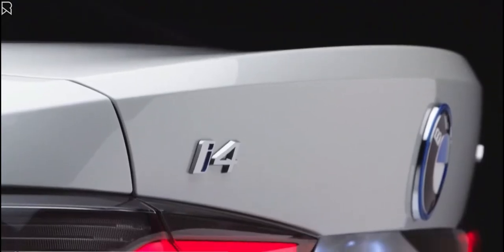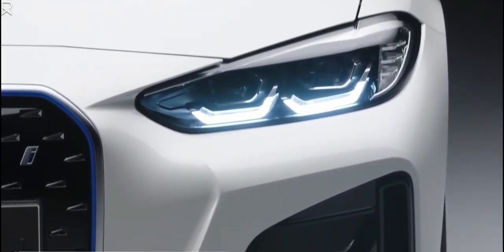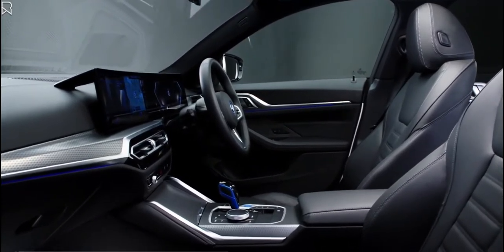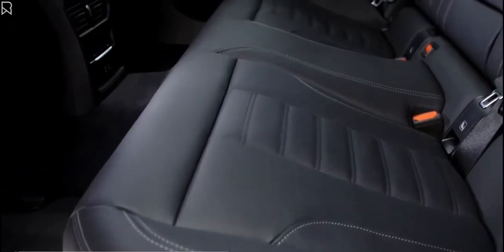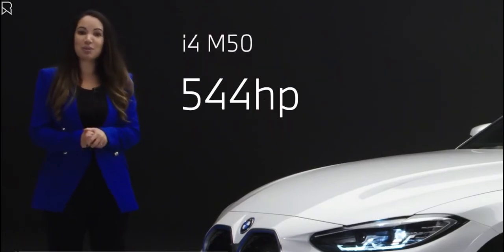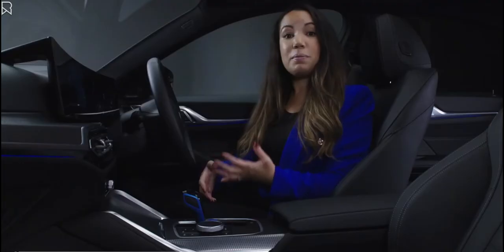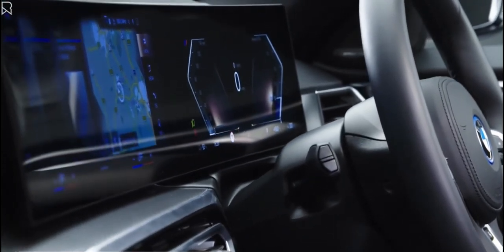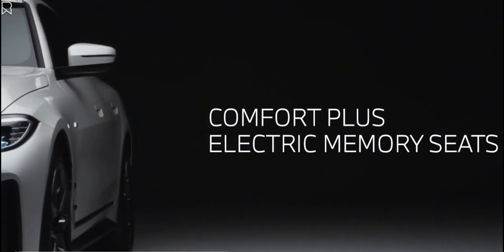The New 2022 BMW i4 - Walkaround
Munich's Tesla Model 3 fighter arrives just as Tesla prepares to begin manufacture of electric cars in Germany. The Munich-based automaker hosted an event at BMW Welt in its home city over the weekend, giving over the first examples of the completely electric BMW i4 to new owners three months ahead of schedule. The battery-electric Gran Coupe began production just a month ago, with the first examples rolling out of a factory that now produces the BMW 3-Series sedan and Touring versions, the BMW M3, and the BMW 4-Series Gran Coupe, and is approaching its 100th anniversary. The BMW i4 will arrive in the United States early next year in two flavors: the single-motor, rear-wheel-drive i4 eDrive40 will be the entry model, starting at $56,395, and the dual-motor all-wheel-drive i4 M50 will be the sportier performance version, with 469 horsepower and 538 pound-feet of torque on tap, starting at $66,895.

According to BMW, the base model will have a range of around 300 miles, though exact EPA figures won't be available until a few weeks before the car's arrival in the United States.

"Handing over fresh new models to consumers for the first time is a really meaningful moment for us," said Bernhard Kuhnt, senior vice president BMW Group Market Germany. "The BMW i4 demonstrates how nicely fully electric mobility and sporty driving dynamics go together in an emotional sense." As a result, it is apparent to us that the BMW i4 will provide our consumers with a whole new level of driving pleasure."

With the i4, BMW is venturing into uncharted territory, and it may face an uphill battle against Tesla in its home market, where the American car has become a surprise hit just ahead of production at a new Tesla plant outside of Berlin. As a result, the i4's maiden deliveries are taking place against a backdrop that would have been unthinkable even five years ago: German automakers catching up to an American import sedan.

The i4 will have a narrow field of competitors at launch, as only Tesla and Polestar now offer vehicles that are remotely similar, with BMW's offering pricing a little more than both cars, even after the Model 3's recent (of multiple) price hikes. The Tesla Model 3's standard, rear-wheel-drive single-motor version costs $46,190, while the Polestar 2's long-range single-motor version costs $47,200.

More midsize premium or luxury electric cars will take some time to arrive, since most of the competitors has focused on crossovers and SUVs in this price range, as well as luxury sedans priced much higher. This is also why competitors to the Model 3 took so long to emerge on the market: automakers saw greener pastures in other markets, and with good reason.
When it comes to the other segments, another electric BMW car is on the way.

"We have clearly struck a chord with the BMW i4" Kuhnt added. "The great demand for this car shows this." We're delighted to be expanding our electrified product selection with this sporty, fully electric Gran Coupé at the perfect time, and to be able to introduce the first vehicles to our customers today—three months ahead of schedule. The first BMW i4 was delivered today, and the first BMW iX will be delivered in approximately a week, marking another step forward for the BMW Group on the road to electromobility.

Thank you for watching, stay tuned for the next video, and don't forget to click subscribe and turn on the notification so you will get a new video on time and don't miss out on anything.